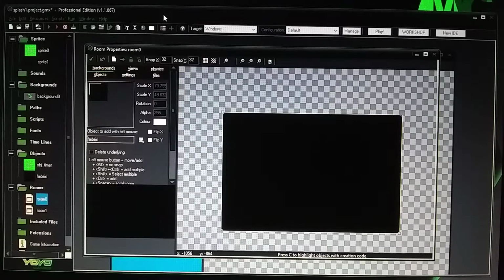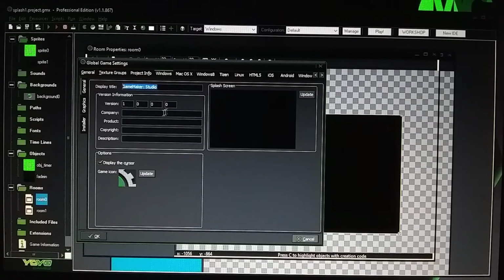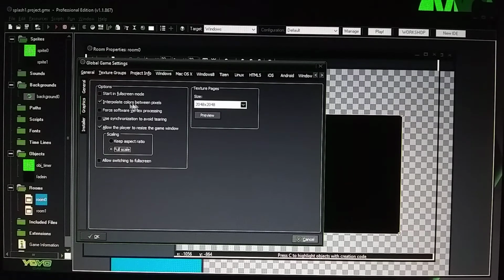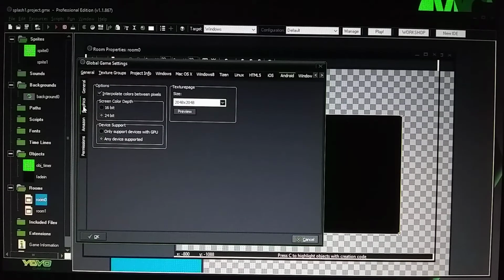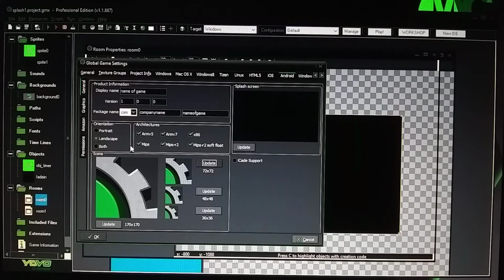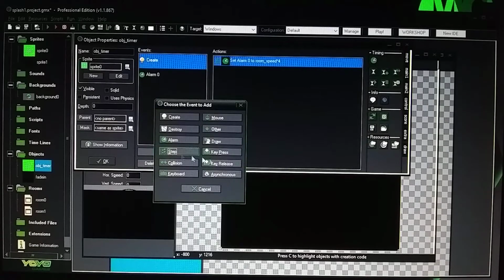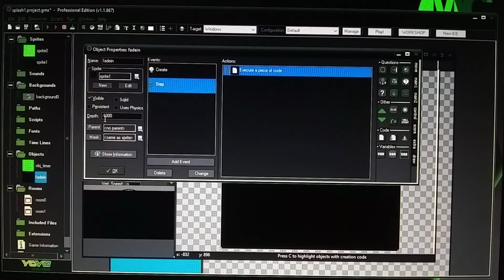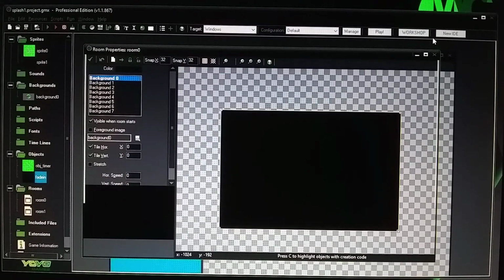Game Maker Studio: How to Create a Landscape Splash Screen?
Note: Update 6/6/21, Added Back Key to exit game on phone and added fade to Title Screen

The Next Room which is the blue screen, this could be your Title screen for you're game. Start, Load, Option buttons, or a story of the game, before the Title screen.

Note: Go to Room Properties, Setting tab, Change Width to 3300, Height 1991. Do not Enable the use of Views in the Views tab, or Check Visible when room starts.

Note: If you are creating a game for Android, be sure to change the target up at the top from Windows to Android, before exporting to apk.